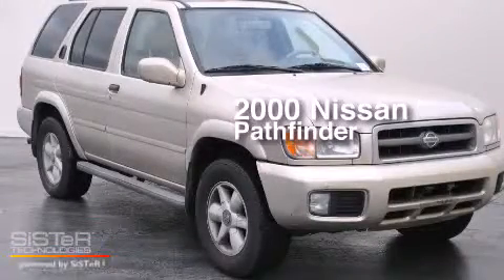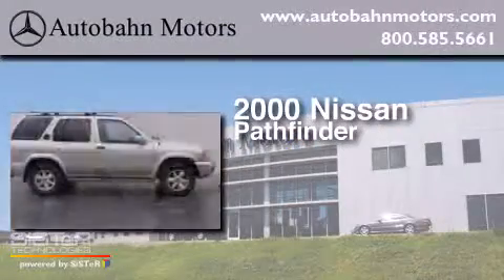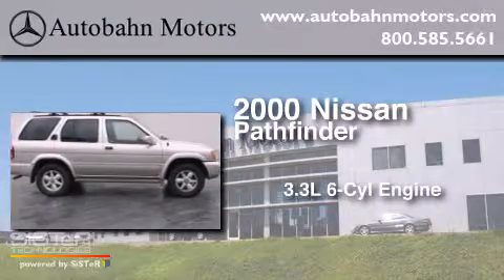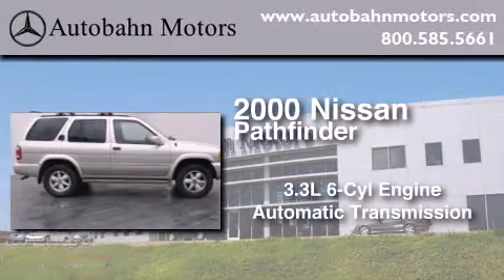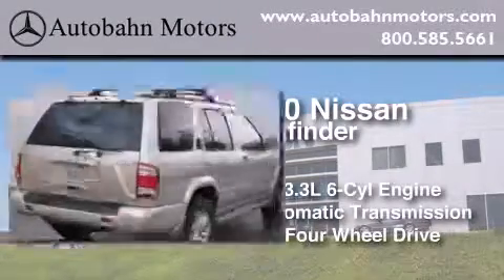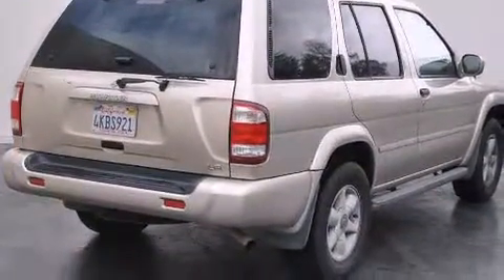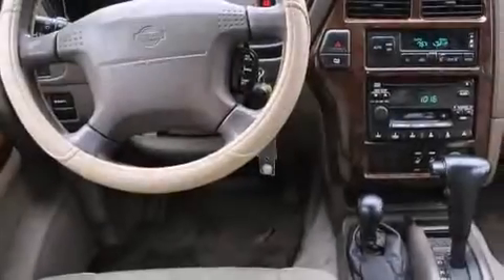2000 Nissan Pathfinder Belmont CA 94002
We've been honored to serve the Belmont CA area , we promise that your experience at our dealership will exceed your expectations ! Year : 2000 Make : Nissan Model : Pathfinder Engine : 3.3L V-6 cyl Trans . : Automatic Exterior : Brown Miles : 113,566 Interior : BEIGE Autobahn Motors 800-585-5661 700 Island Parkway Belmont , CA 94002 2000 Nissan Pathfinder Belmont CA